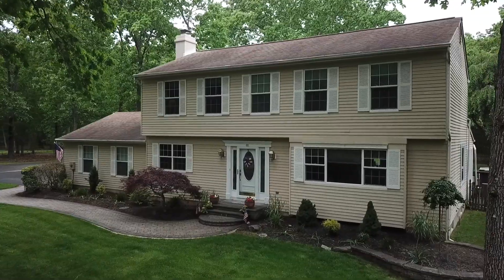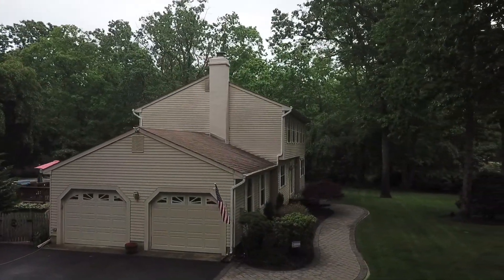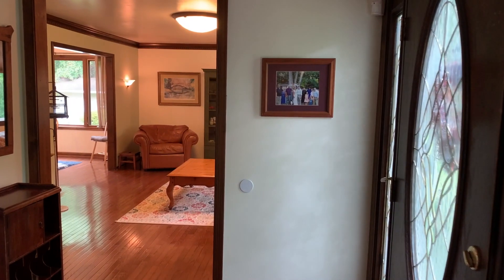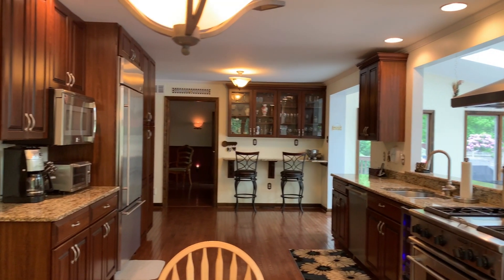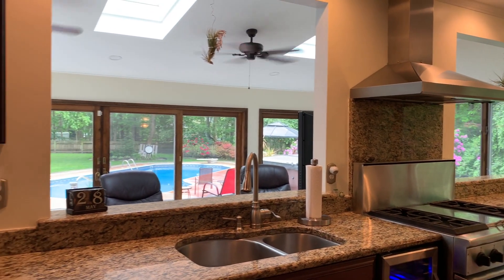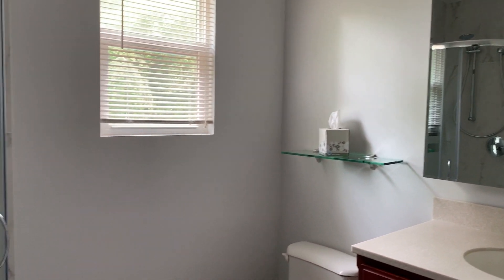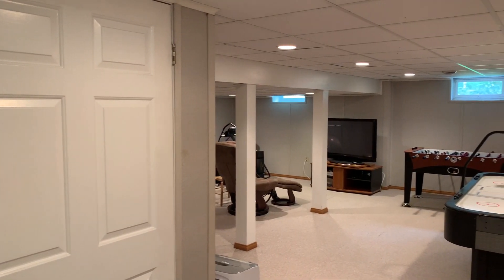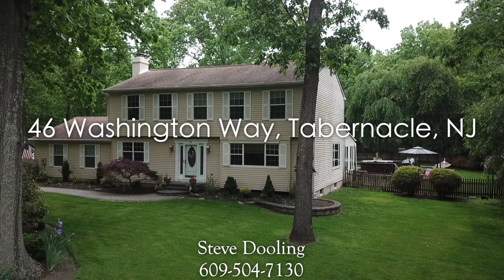46 Washington Way Tabernacle, NJ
Well maintained 4 bedroom home in the desirable Shadow Oaks development.  Property features remodeled gourmet kitchen with open floor plan, stainless steel GE Monogram appliances.  Large sun room that doubles as family room with access to back yard and pool area.